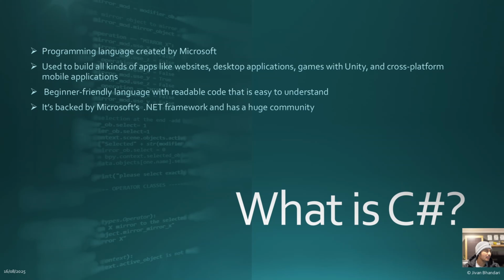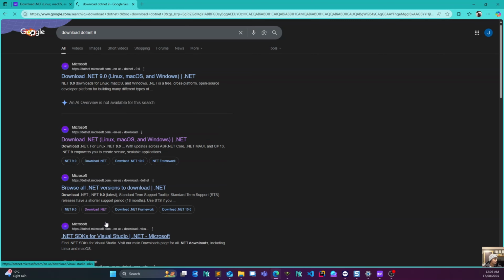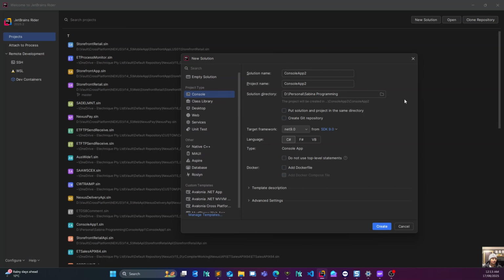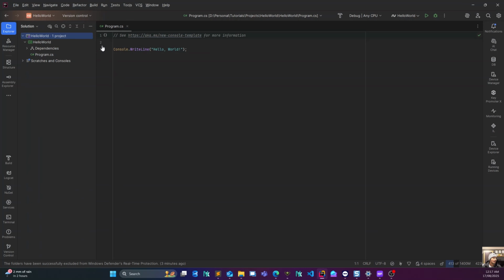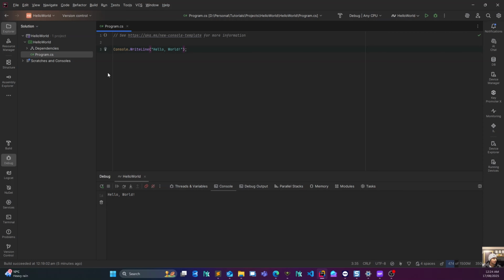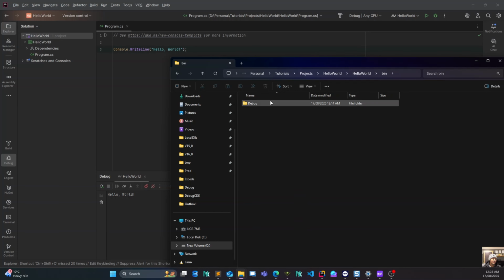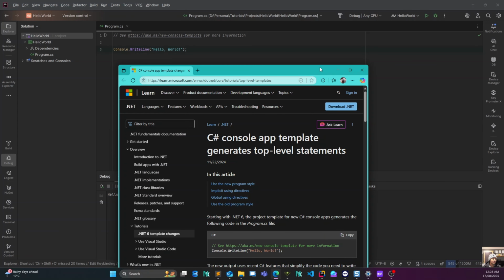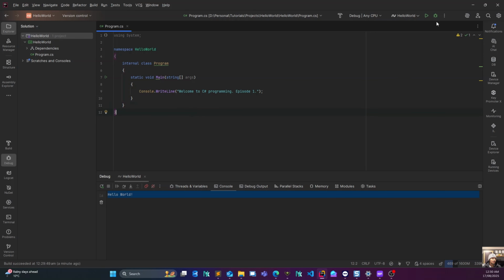C# for beginners - Episode 1 | Introduction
Welcome to C# for Beginners – Episode 1! 🎥

In this first episode of our series, we’ll kick things off by setting up your very first C# project using .NET. You’ll learn what .NET is, why it matters, and how to create and run a simple console application. No prior experience needed—just bring your curiosity!

✅ Installing the .NET SDK
✅ Creating your first C# project
✅ Running your code